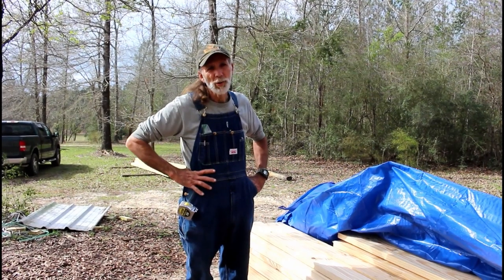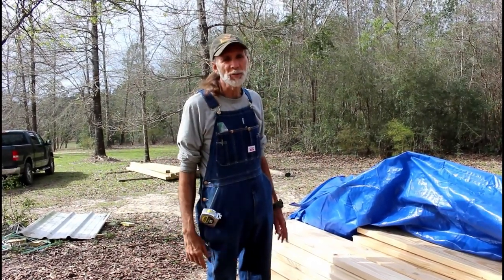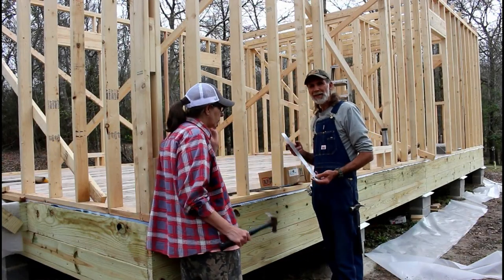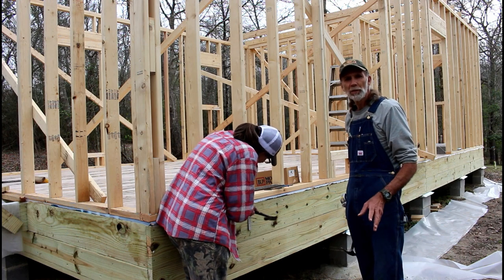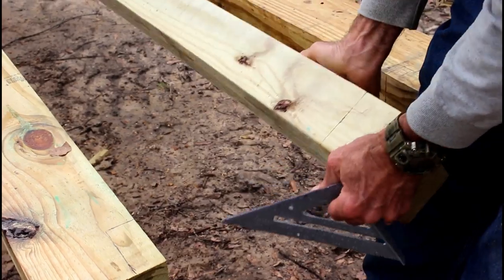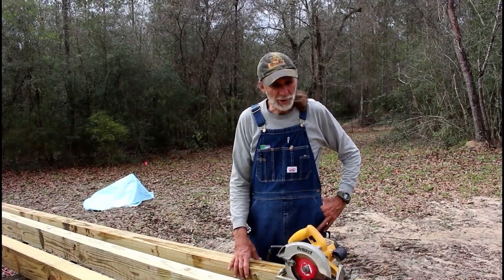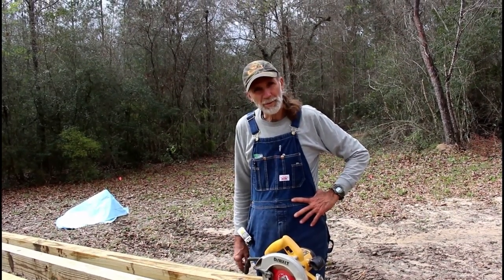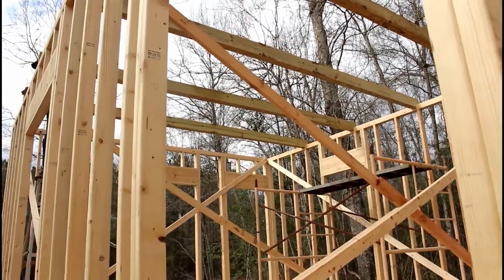Off Grid Cabin Build | Installing Ceiling JOISTS and Exposed BEAMS | Episode 4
Danny explains how to install ceiling joists and exposed beams.

▶ DIY Projects around the HOMSTEAD like fencing, barn additions, repairing equipment and MORE!

a